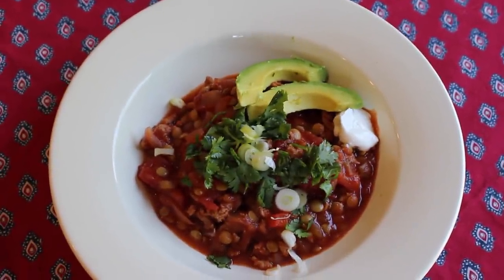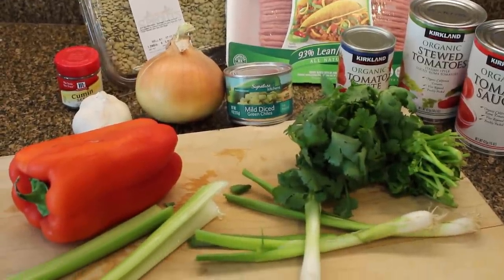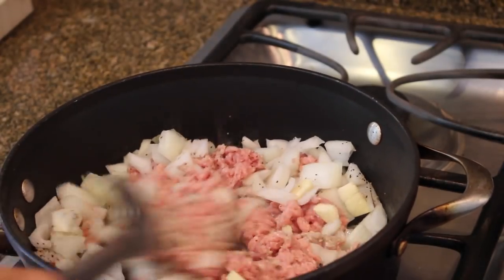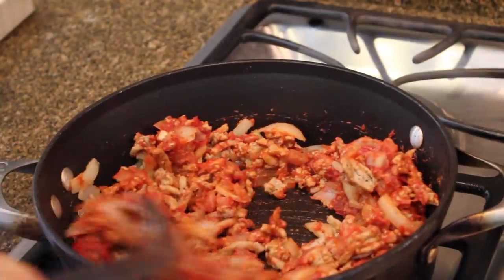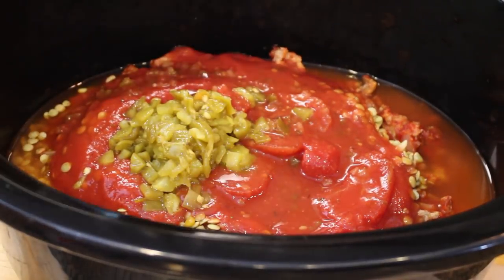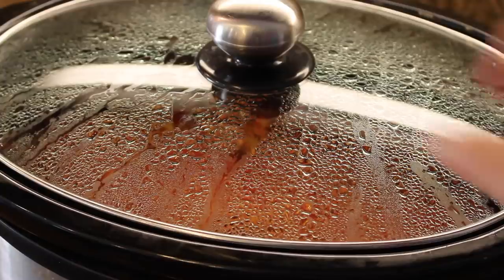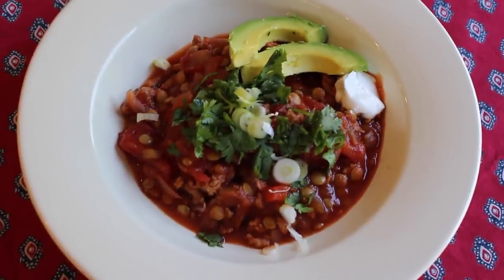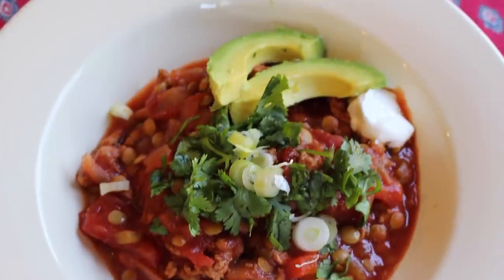Turkey Lentil Chili in the Slow Cooker |Fall Recipe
Today's slow cooker recipe is perfect for fall! Turkey Lentil Chili.

The course is self-paced and can be taken at your own convenience. There is a lively comment section with other ten-item wardrobe enthusiasts and so much more. You'll be on track to creating your own ten-item wardrobe.

About me: Hello, I'm Jennifer L. Scott, wife, mother of three, and New York Times bestselling author of LESSONS FROM MADAME CHIC, AT HOME WITH MADAME CHIC and POLISH YOUR POISE WITH MADAME CHIC (Simon & Schuster). On this channel you will see ten-item wardrobe, le no makeup look, living well at home, recipes, parenting and many other tips on how to become your own Madame Chic and Daily Connoisseur.